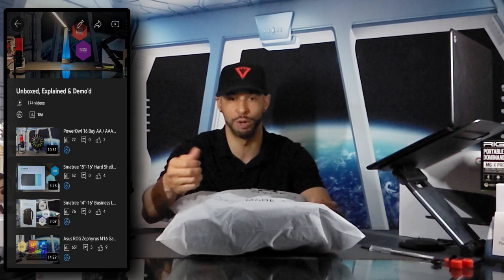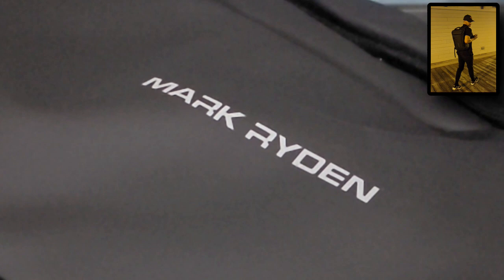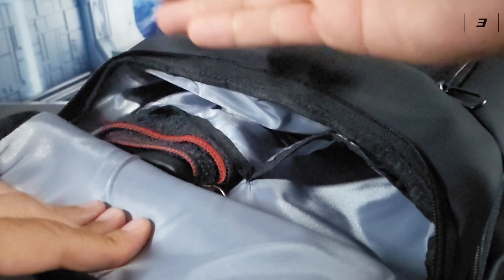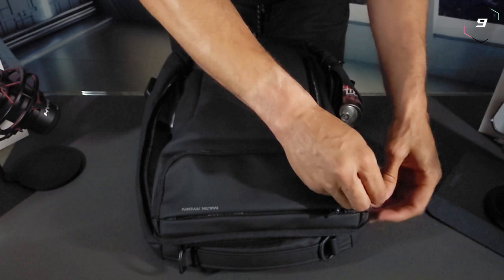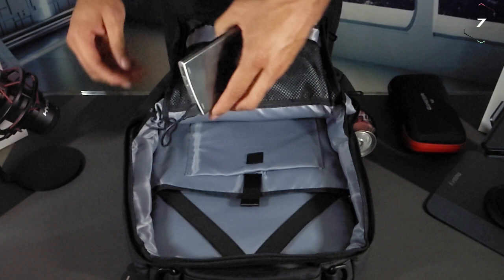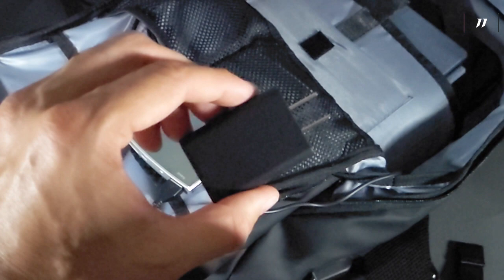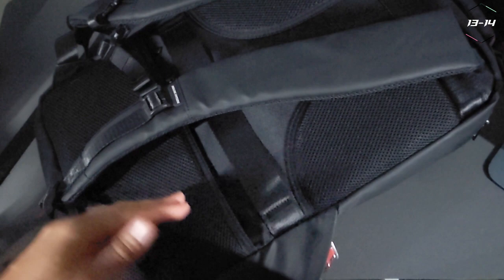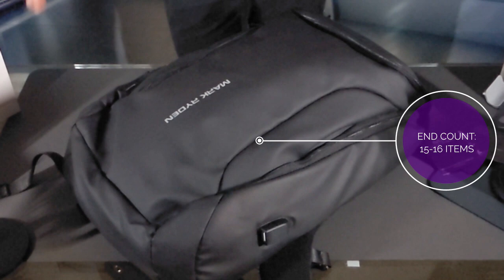Mark Ryden Waterproof Business Gaming Laptop Tech Backpack: Unpack, Review & Max Item Test!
Find The Mark Ryden Waterproof Business Gaming Laptop Tech Back

In today's video we will be unpacking and reviewing the Mark Ryden Waterproof Business Tech Backpack.

It’s got a futuristic stealthy feel aimed at the techie and this is tech you actually want.

Now this video is featured on the Unboxed, Explained & Demo’d playlist so you can find information related to this topic quickly and easily.

Mark Ryden Waterproof Business Laptop Tech Backpack

Audio Recorded With HyperX Quadcast Microphone:

Videos Edited On Asus ROG Zephyrus M16 GU603 Gaming Notebook Using PowerDirector